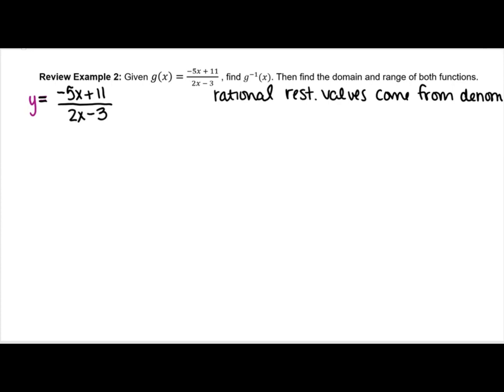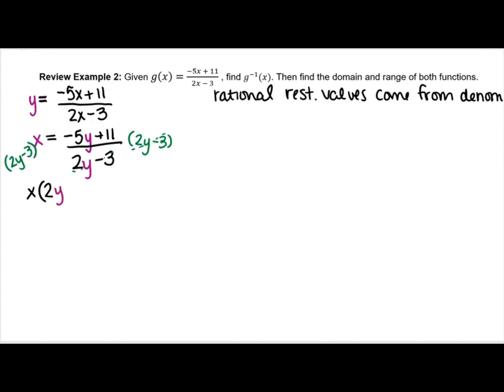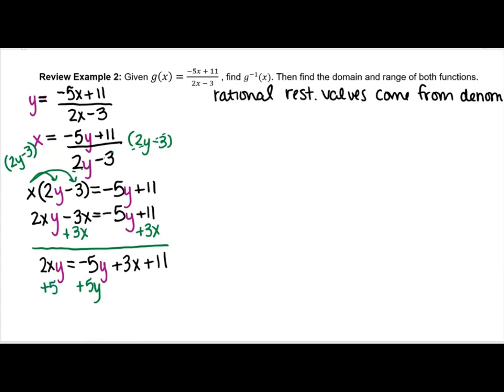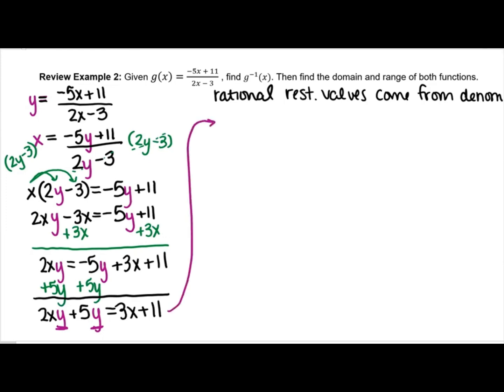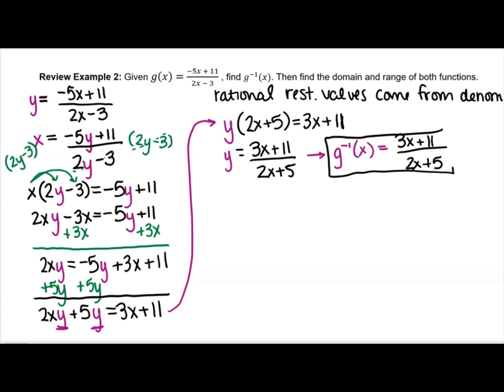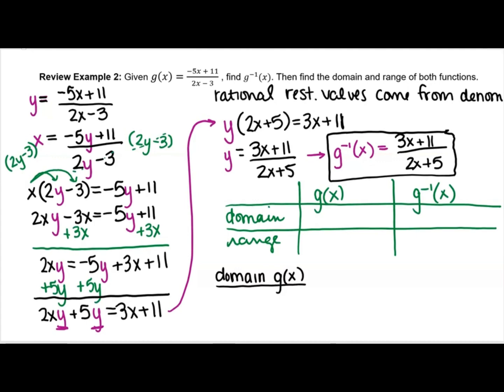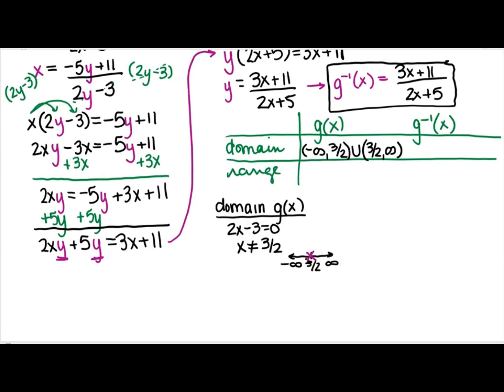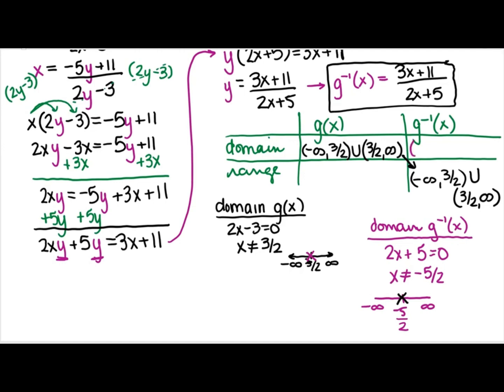Finding Inverse of a Rational Function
Given a linear over linear rational function, the video walks through how to algebraically find the inverse function and the domain and range of both functions.